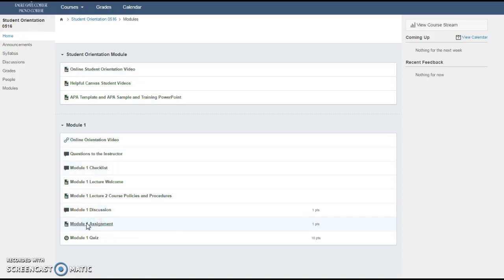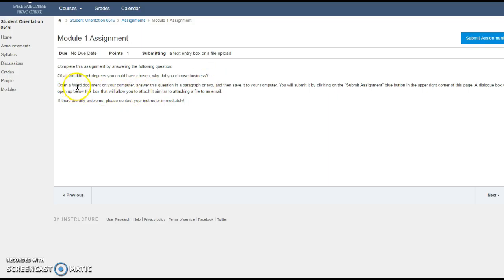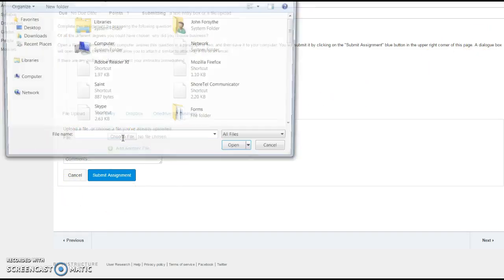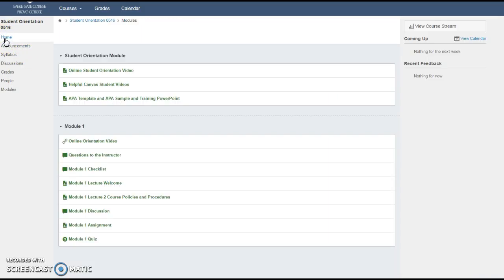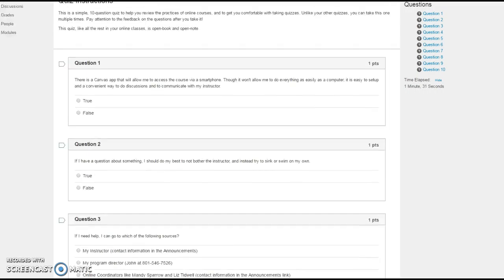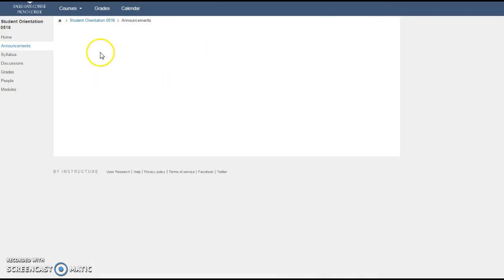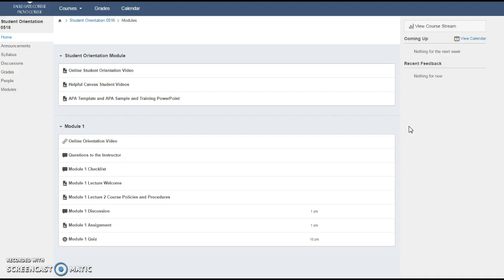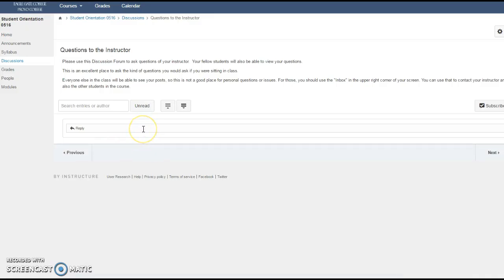Online Orientation Video